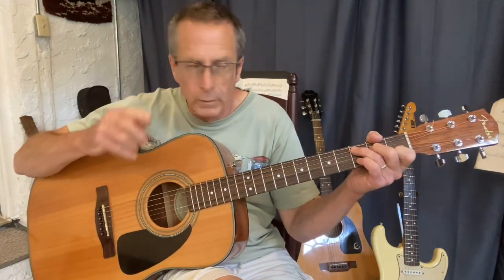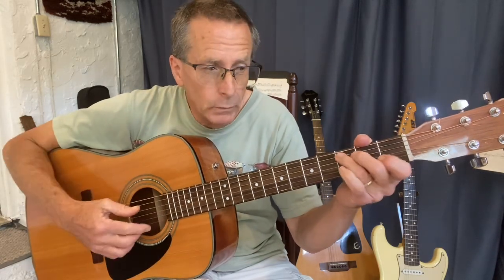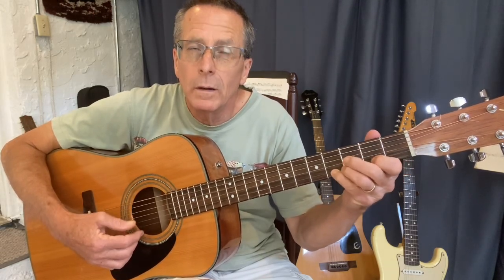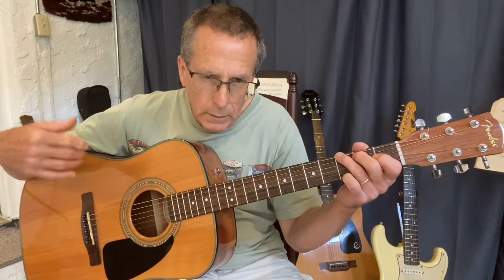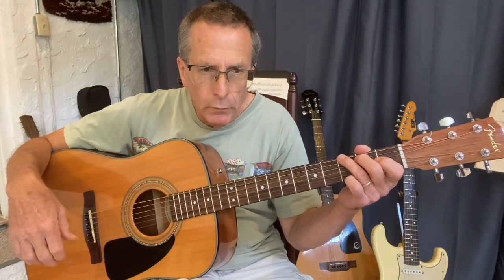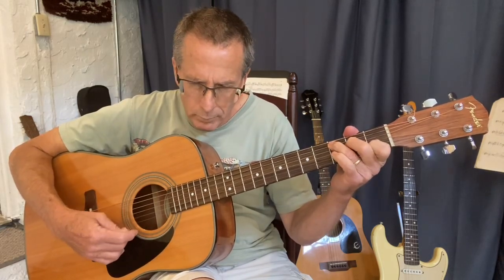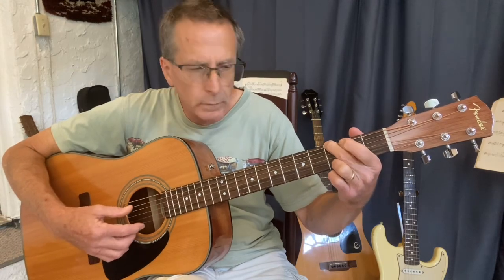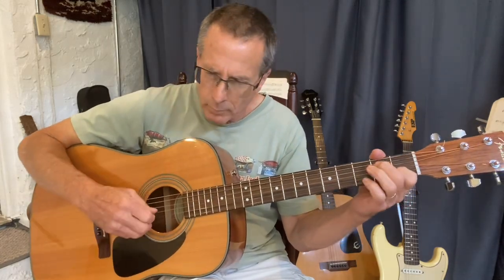C Blues - lesson 2- Beginner Guitar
Hammer ons and a bigger scale! Lesson 2.    C blues for beginners! C,F,G

Play A Lot Of Guitar!

or

Dominic Mastrangelo/Apple Music /itunes
 # Dominic Mastrangelo/Spotify